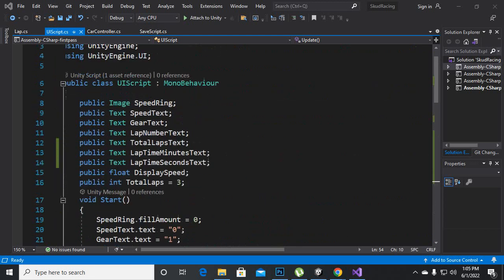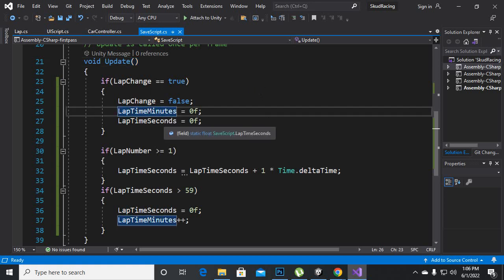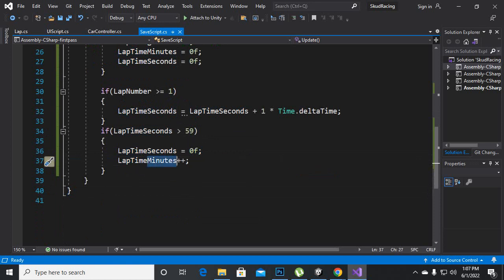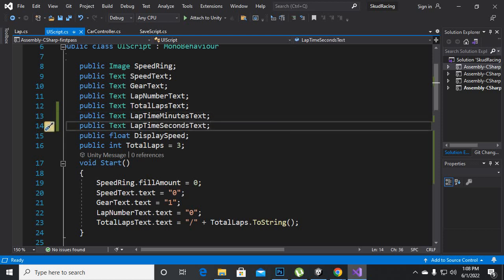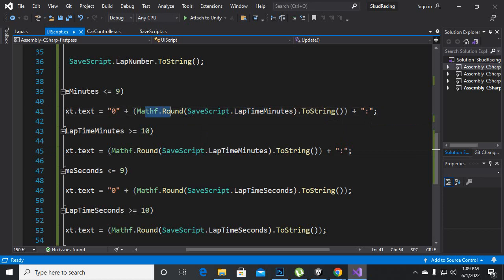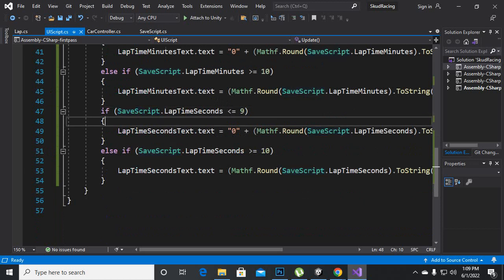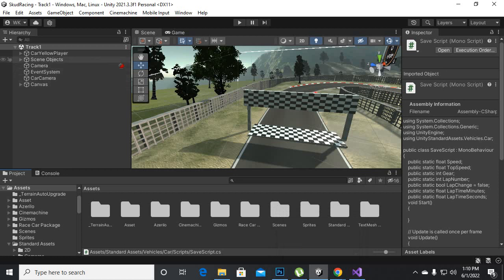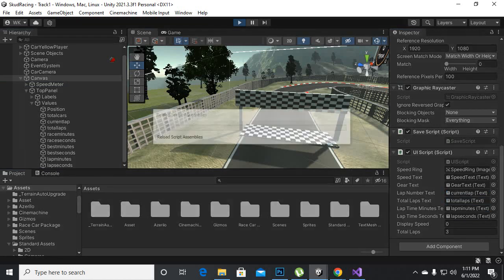Lap Time Unity Car Racing Game #6 | Car Racing Game Complete Course Unity 3d